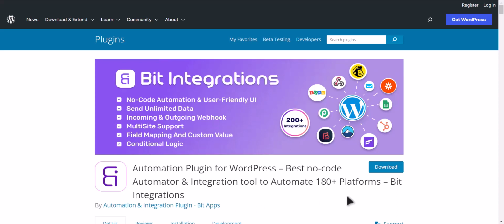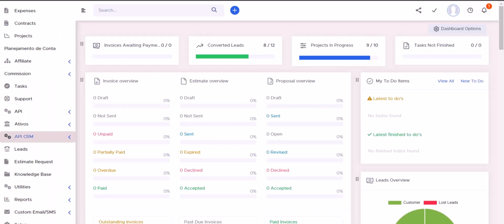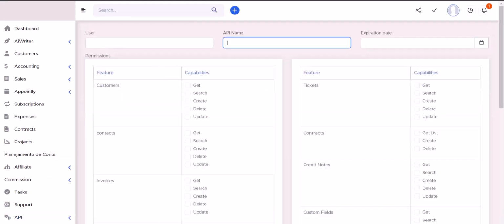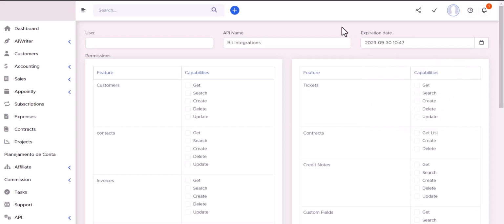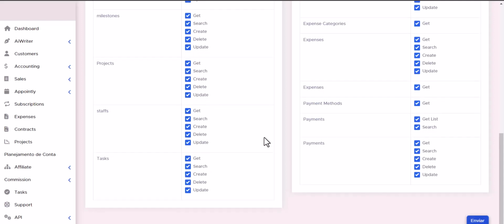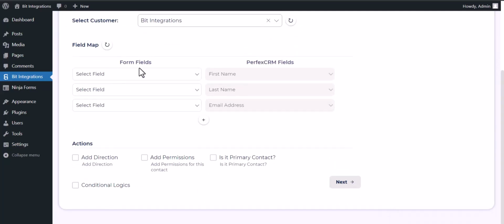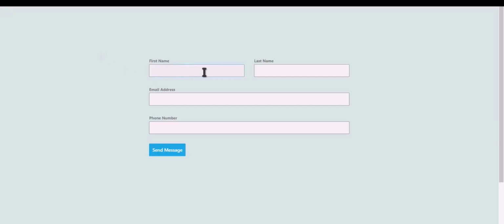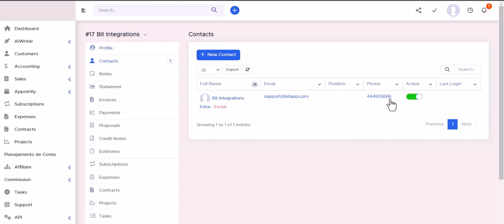Integrating Gravity Forms with Perfex CRM | Step-by-Step Tutorial | Bit Integrations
🔗 Ready to optimize your CRM strategy? Immerse yourself in our detailed tutorial, showcasing the seamless integration of Gravity Forms with Perfex CRM, a robust CRM platform. Discover how to effortlessly connect these two powerful tools using the Bit Integrations WordPress plugin.

Join us as we guide you through the step-by-step process of integrating Gravity Forms submissions with Perfex CRM, allowing you to harness the power of your form data for more effective CRM management. Bid farewell to manual data transfers and welcome automated workflows for improved CRM efficiency.

Key Highlights:
✅ In-depth walkthrough for integrating Gravity Forms with Perfex CRM using Bit Integrations for WordPress.

Whether you're a business owner, marketer, or CRM enthusiast, this integration empowers you to seamlessly merge Gravity Forms with Perfex CRM. Watch now to revolutionize your CRM efforts!